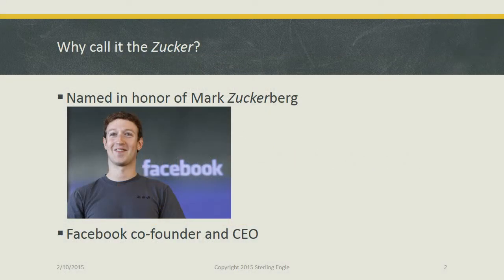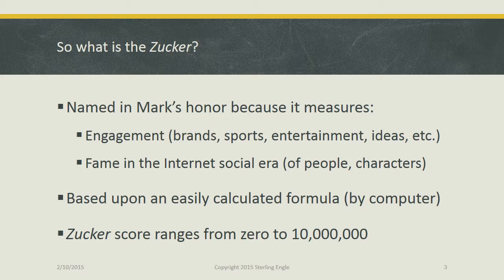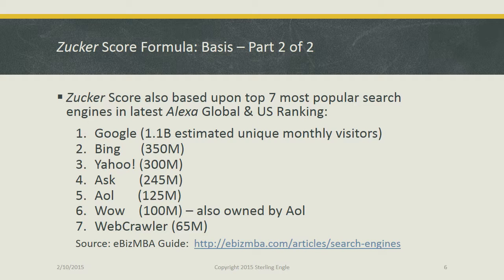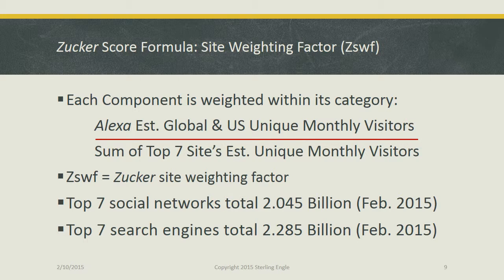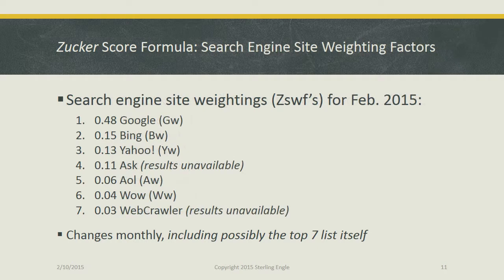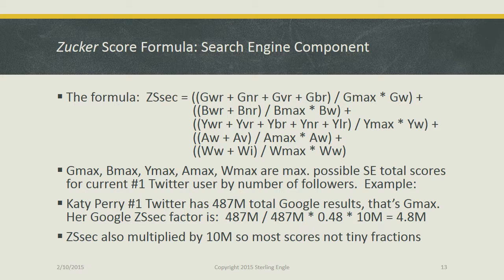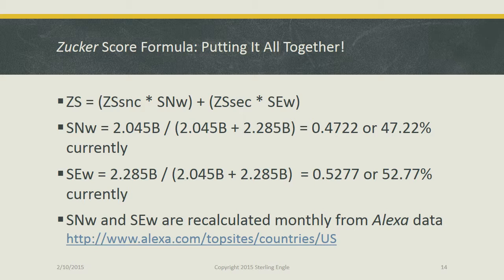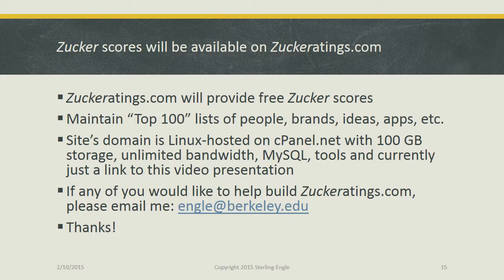Introducing the Zucker Unit of Measurement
A novel unit of measurement called the Zucker rating is introduced that measures both online social engagement and fame. Engagement of people with brands, sports, entertainment options, etc., as well as the online social "fame" of people and even fictional characters. Will be available at Zuckerating.com